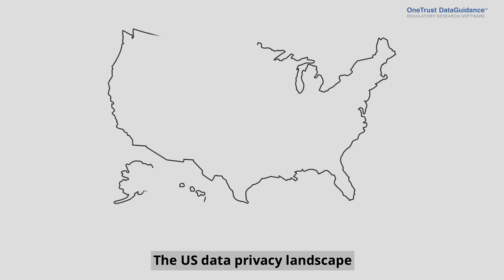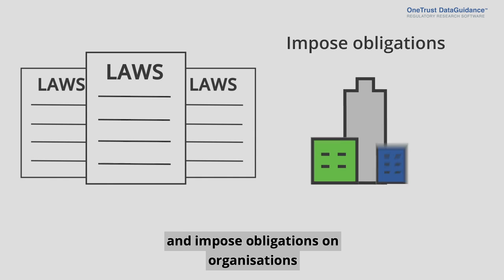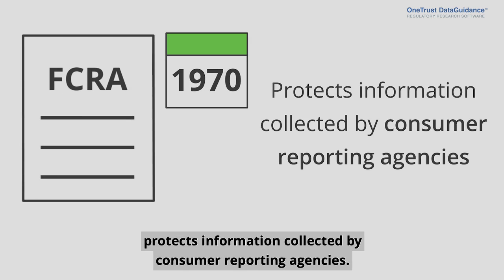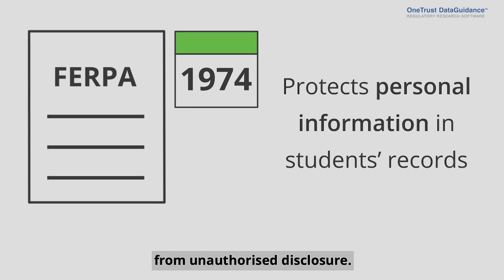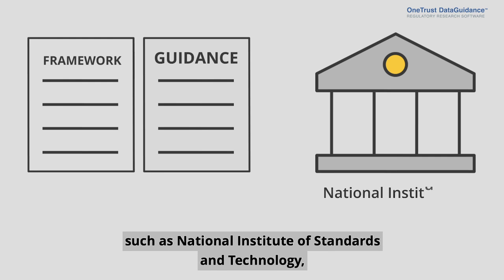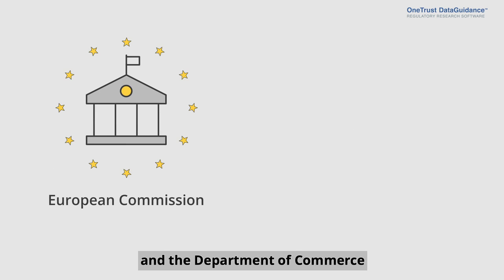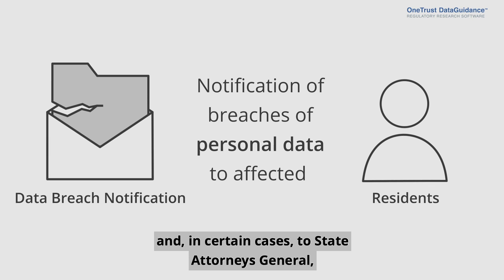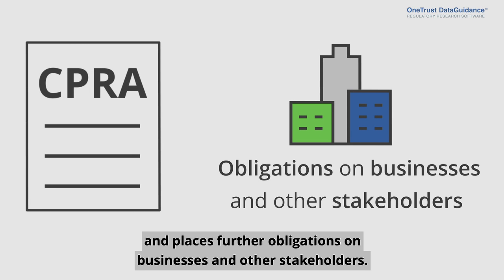Jurisdiction Overview: USA